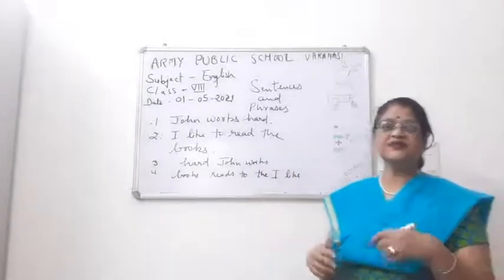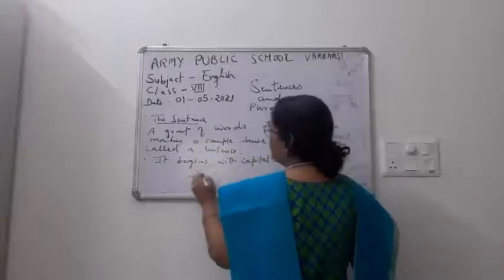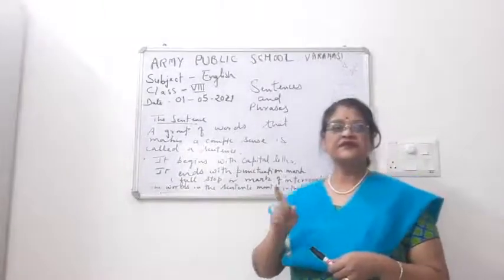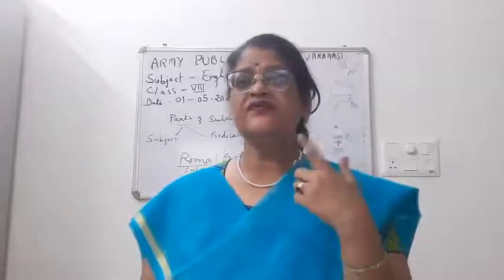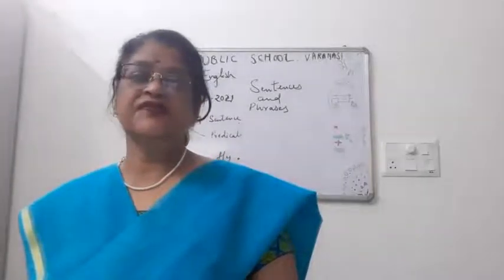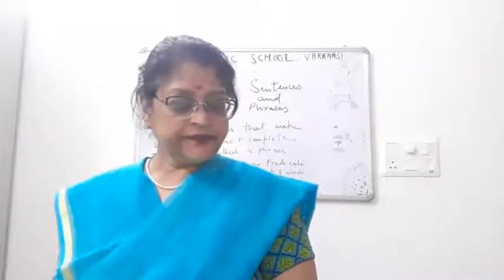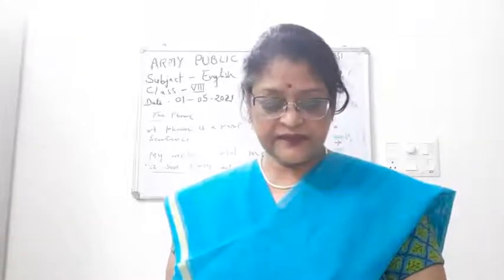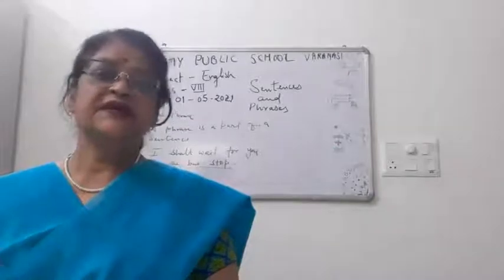CLASS VIII ENGLISH 01 05 2021 BY Dr PURNIMA SRIVASTAVA SENTENCES AND PHRASES